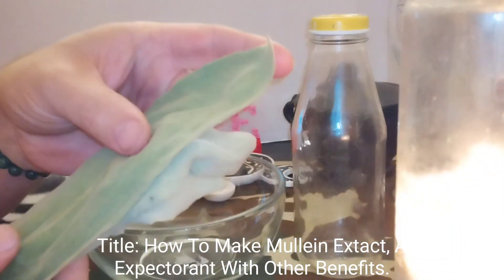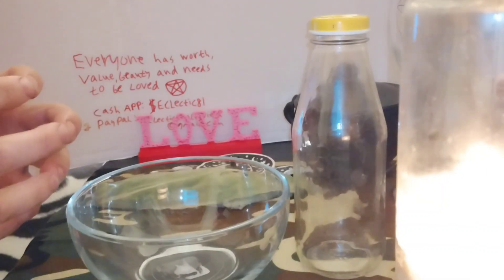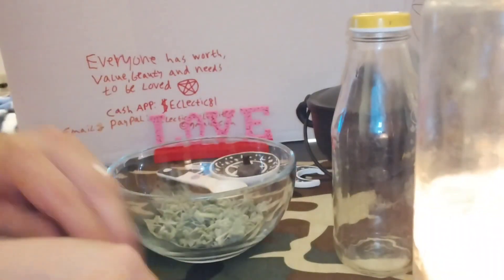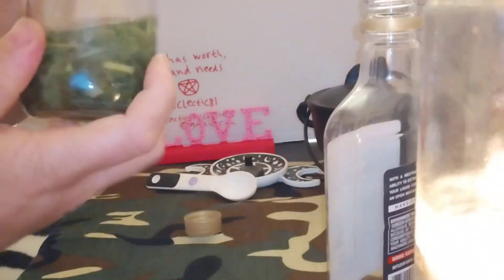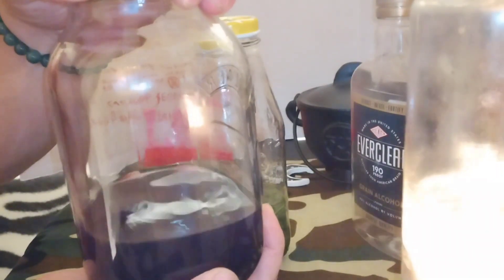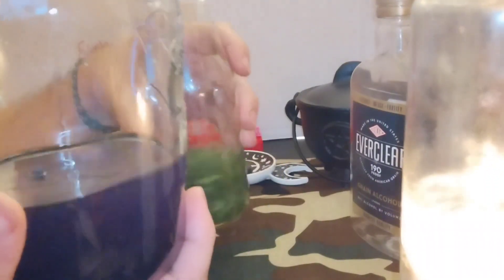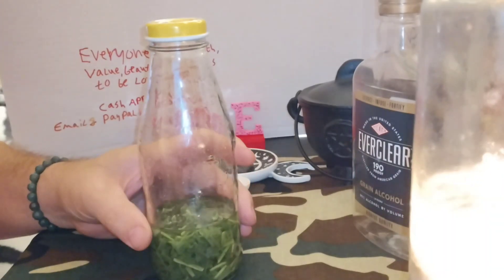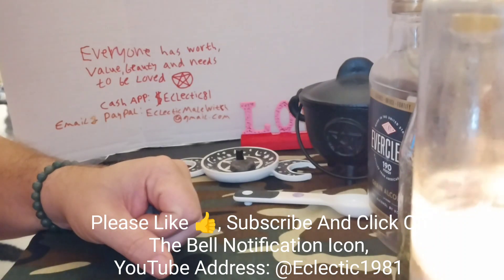How To Make Mullein Extract, A Natural Expectorant With Other Health Benefits.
In this Video I will show you how to make A Mullein Extract, A Expectorant with other health benefits like helping with Headaches, Cough, Congestion and more! CAUTION: I am not a medical expert by any means! Please do your own research before attempting anything like this. There are many toxic plants in the environment that can cause serious harm to you and even death! So don't just rely on what I say, do your own research. Blessed Be!